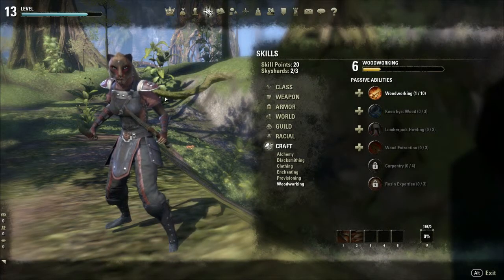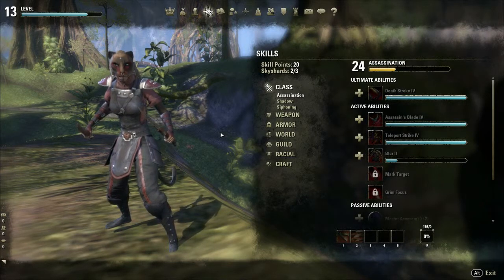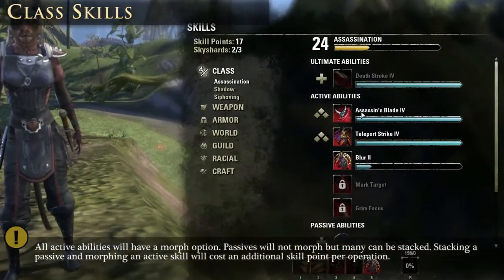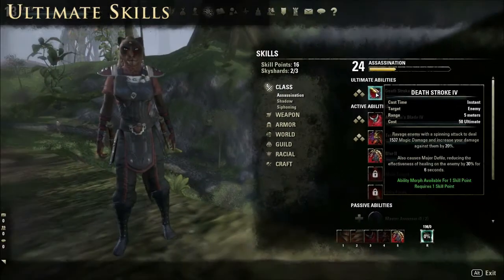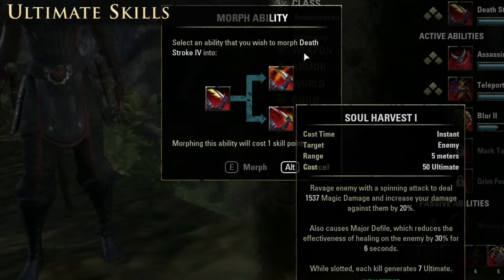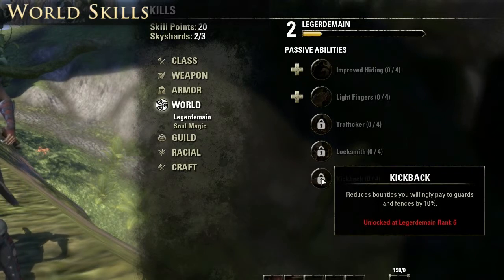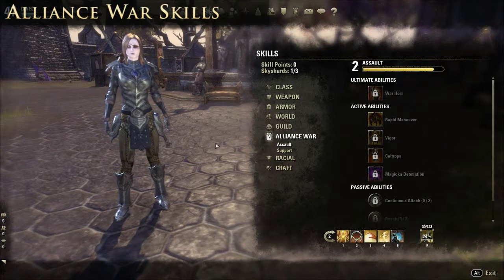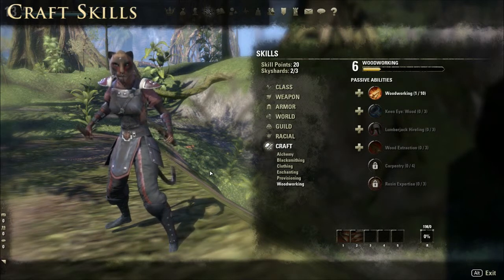ESO - Skills & Skill Trees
Let's explore the skills and abilities in the Elder Scrolls and get the lowdown on the mechanics involved in customizing your character to suit your game play. This guide looks at how the skill system is set out, how to unlock, level and morph skills and how to tap into ultimate abilities.